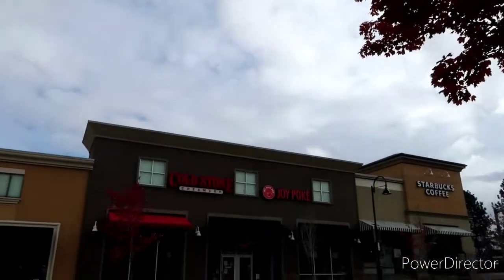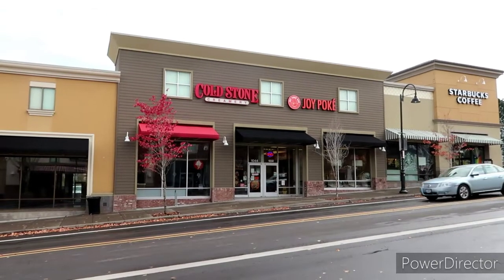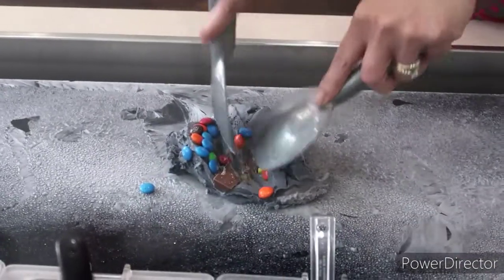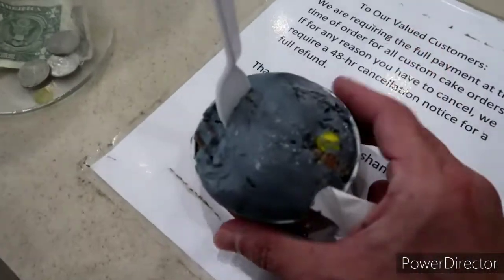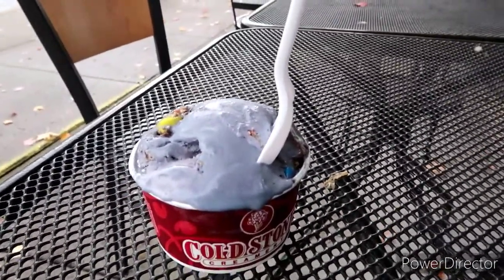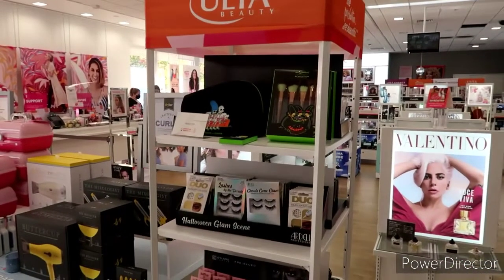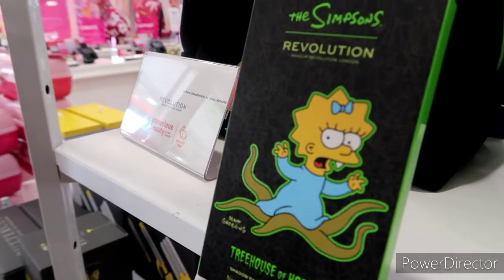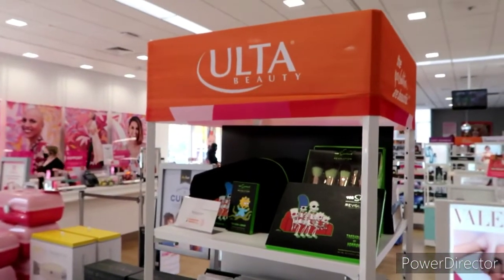The Simpsons × Revolution Makeup TREEHOUSE OF HORROR ULTA BEAUTY Collection Plus COLD STONE review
Kreeeeeepersssss. Let's go check out the NEWEST TREEHOUSE OF HORROR The Simpsons Collaboration and Also try COLD STONE Halloween Boo Batter Halloween Ice cream.